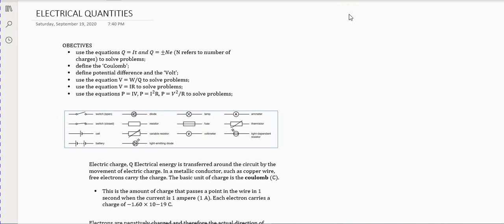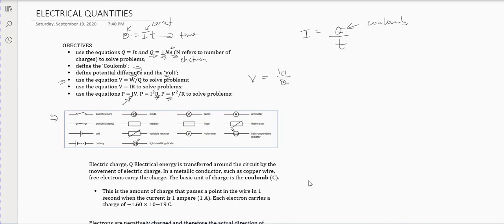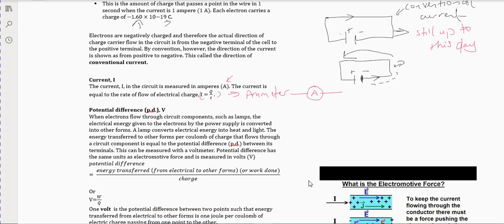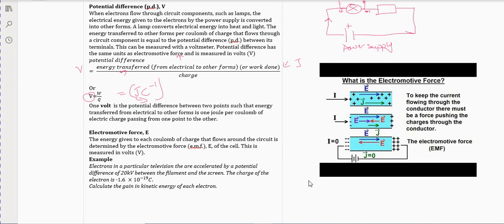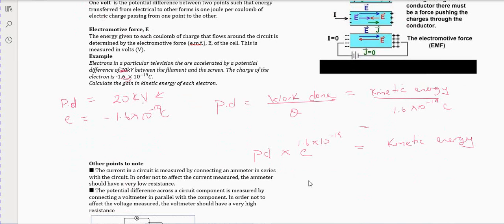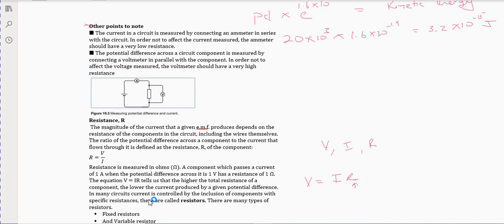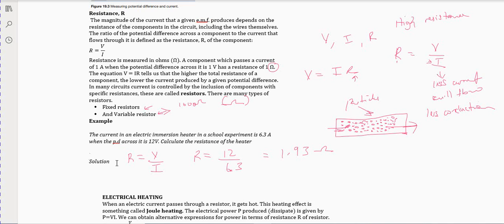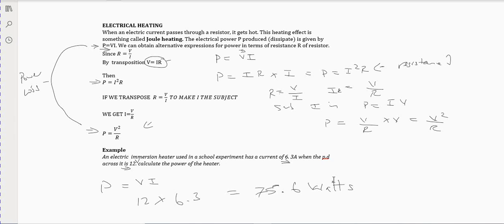Electrical Quantities lesson- CAPE UNIT 2